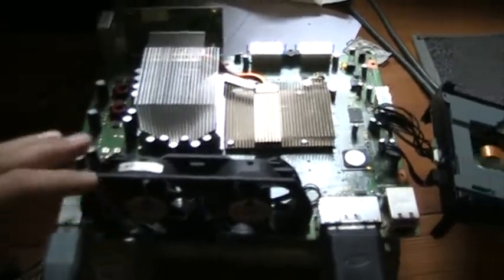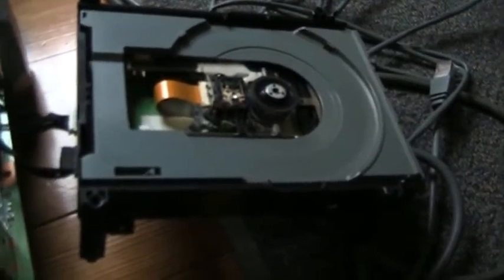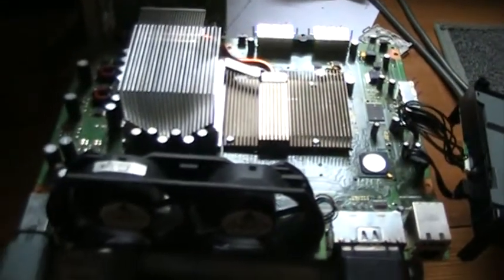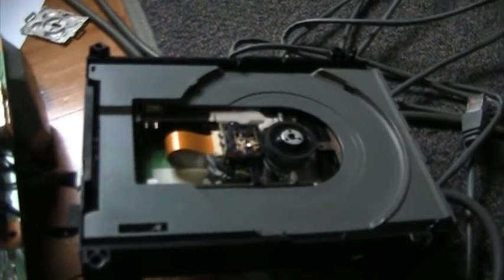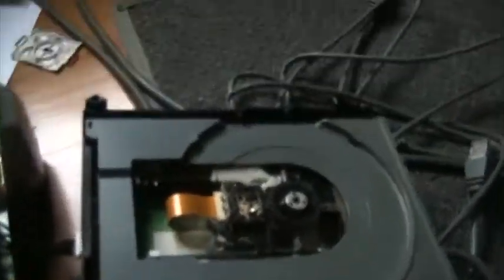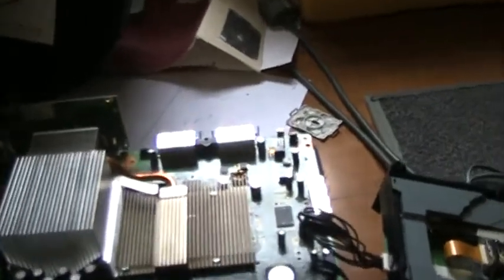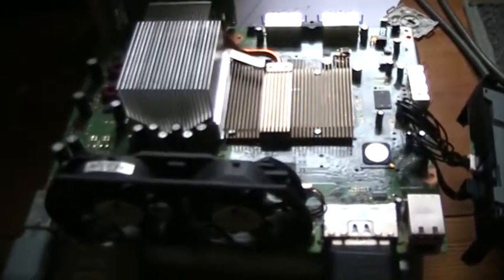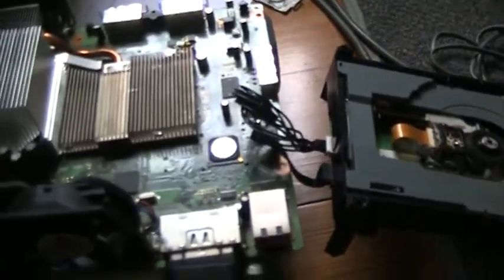Xbox 360 problem. CD-Rom won't work. Any help?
Hey!  This is my frst video I've ever uploaded so it's not the best.  But, if you have any suggestions for the problem I'm having, or you have a suggestion for another video, videogame  related or not, comment!  I have an Xbox 360, Xbox, and a nintendo 64 so if you want any tutorials, walkthroughs, or anything else, let me know!